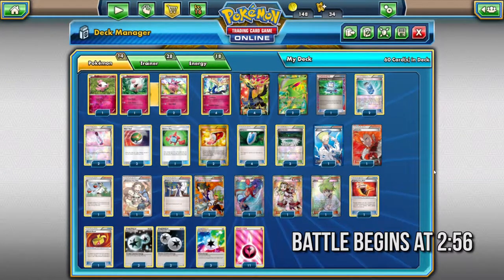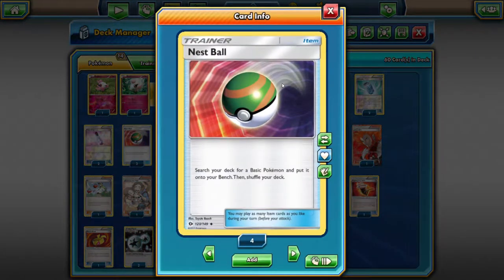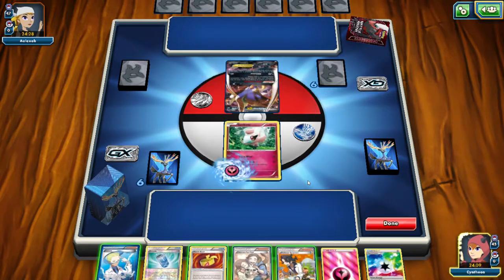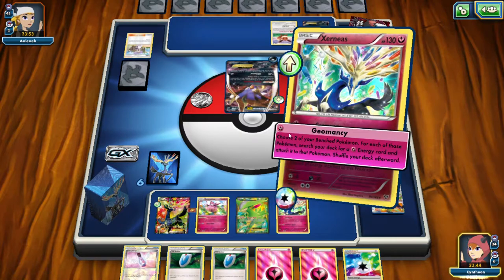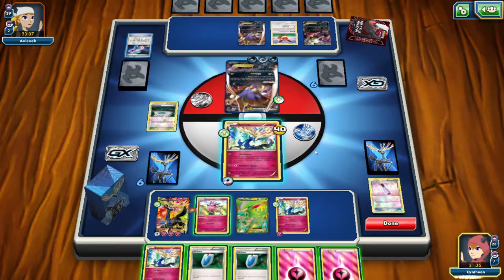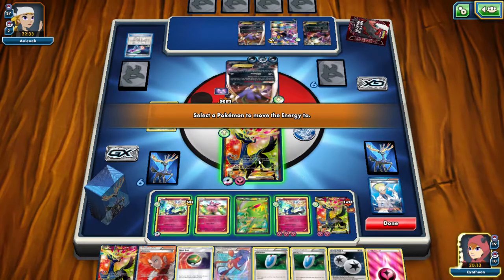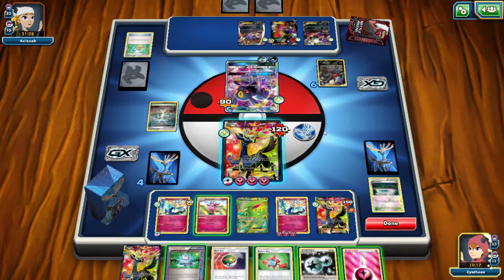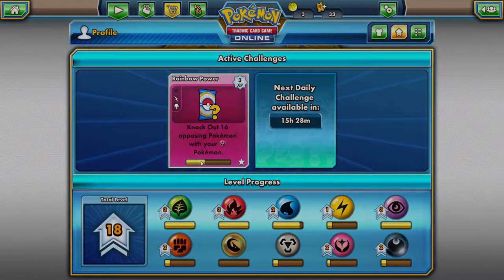Expanded Fairy Deck: Xerneas EX Ruins Dark Deck! Godly Virizion Ability!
POKEMON TCG ONLINE EXPANDED BATTLE! I randomly recorded this battle and added commentary later. I'm using my XERNEAS EX / VIRIZION EX deck against a dark deck featuring MALAMAR EX, YVELTAL EX and UMBREON GX.

With the advantage of having resistance, as well as a fun, consistent deck, I was able to secure a win without too much effort.